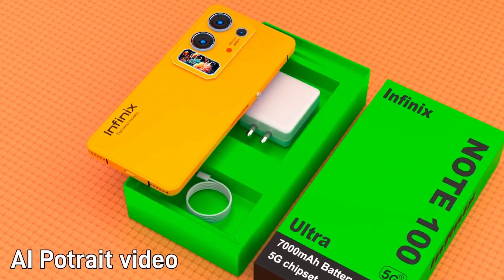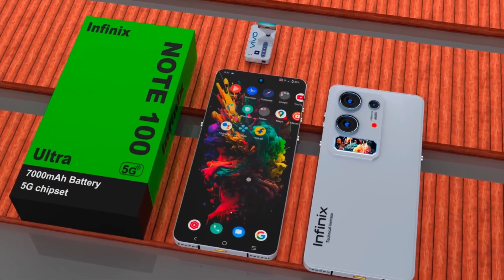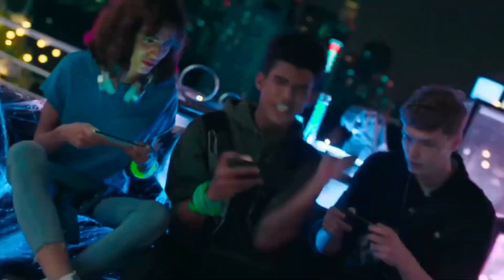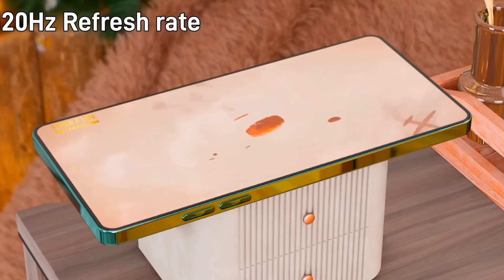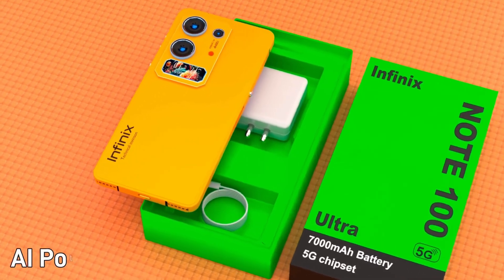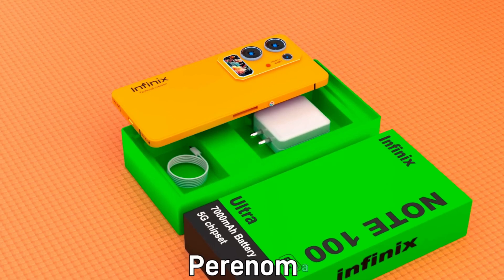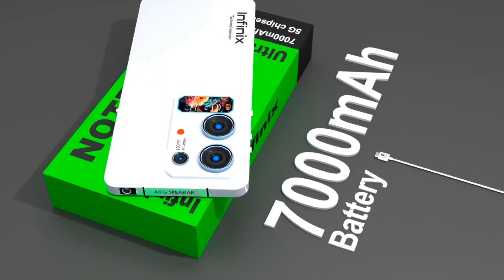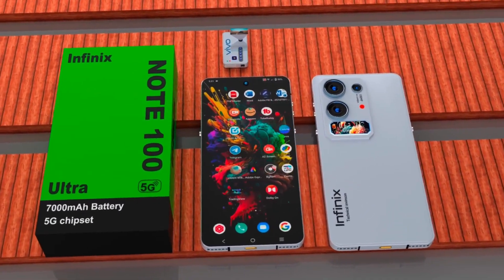144Hz AMOLED, 8500mAh Battery, 300MP Camera – Infinix Note 100 Ultra Full Reveal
144Hz AMOLED, 8500mAh Battery, 300MP Camera – Infinix Note 100 Ultra Full Reveal